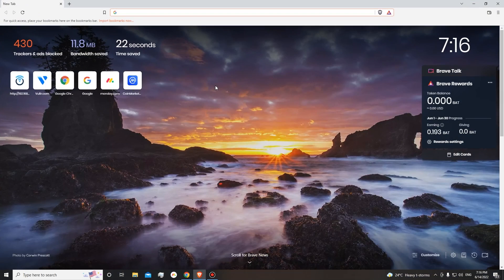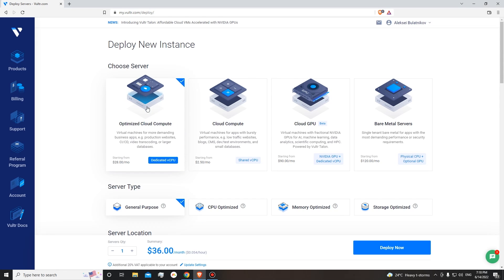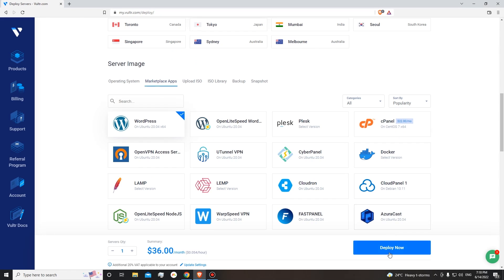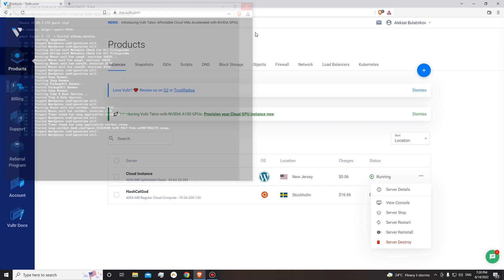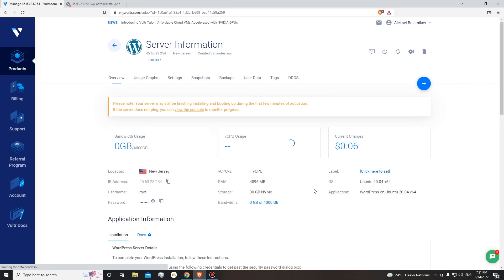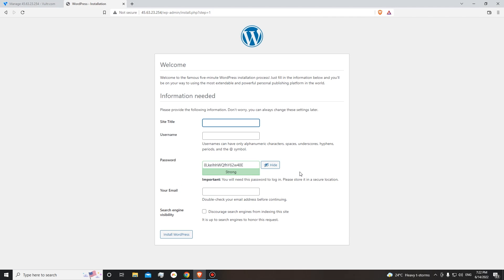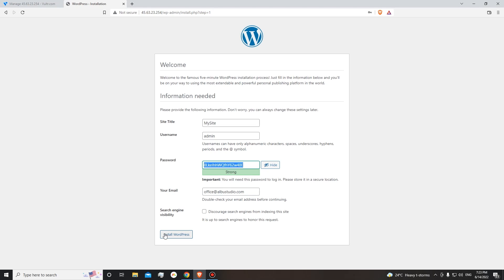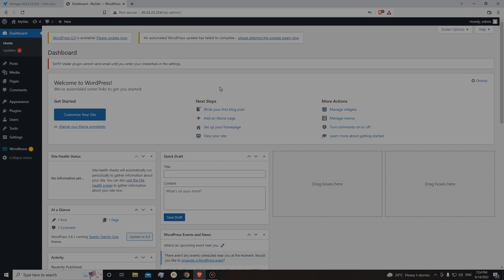Getting Started with Wordpress to Build on Vultr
Alex, the Vultr Creatr, walks you through setting up Wordpress on Vultr. This video takes you step-by-step so that you can follow using Vultr Docs or this visual guide to publish your first website.

Now that you know how to install Wordpress, you are ready to add images, articles, videos, and so much more. .

Chapter Timestamps:
00:00 Intro
00:22 Begin tutorial
01:12 Deploy the instance
01:52 Paste the IP address
02:01 Server admin
02:18 Wordpress signup form
03:07 Log into Wordpress
03:24 Subscribe for more